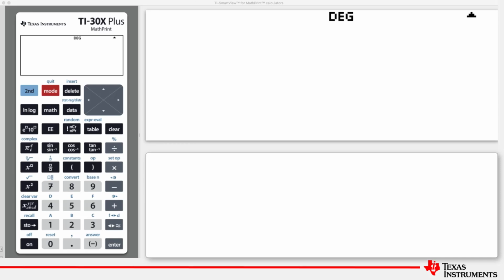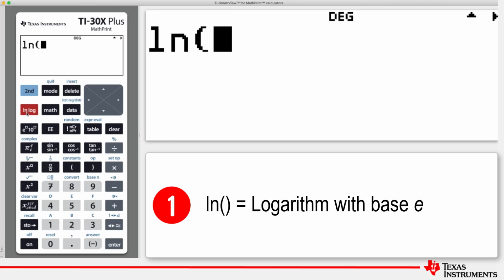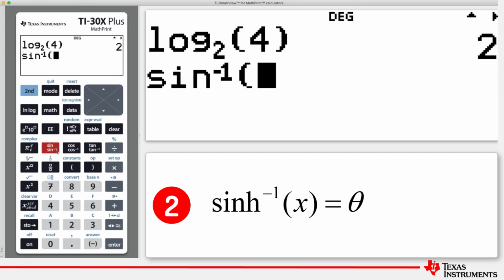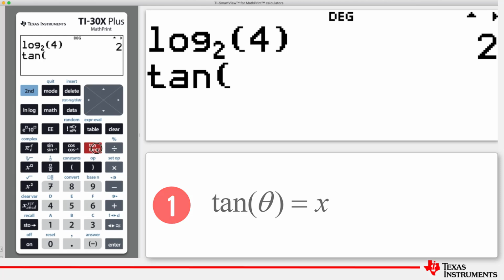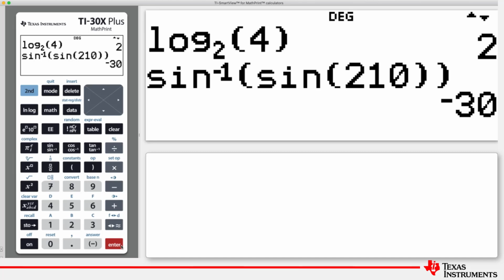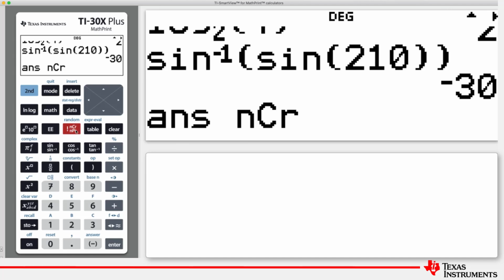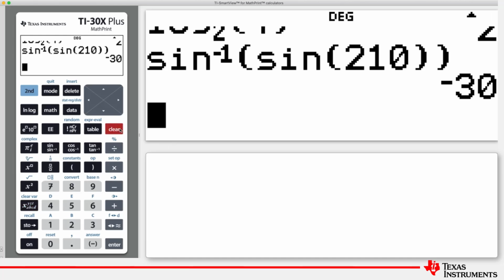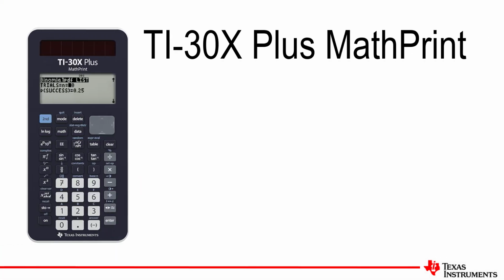How to use the Multi tap keys | TI-30XPlus MathPrint Calculator | Getting Started Series